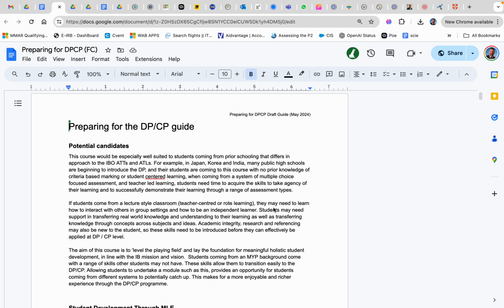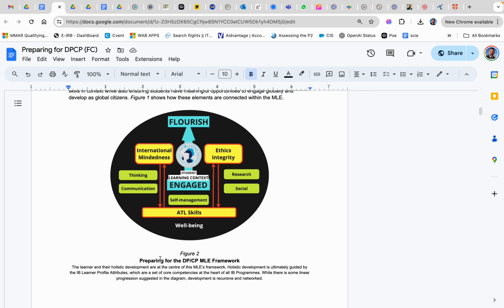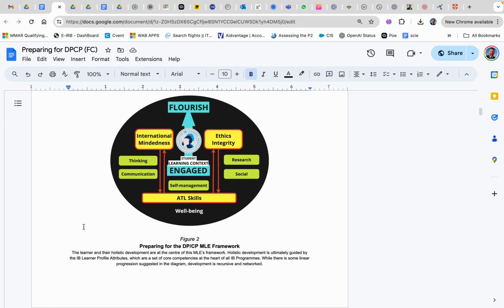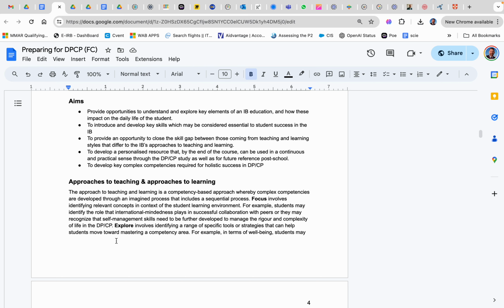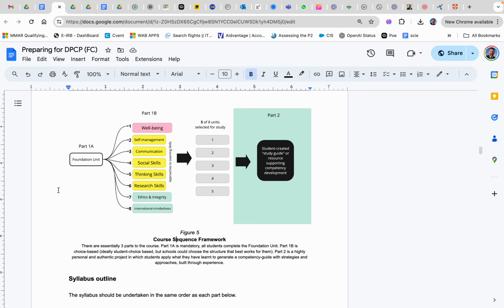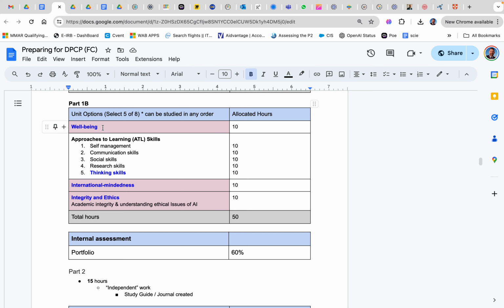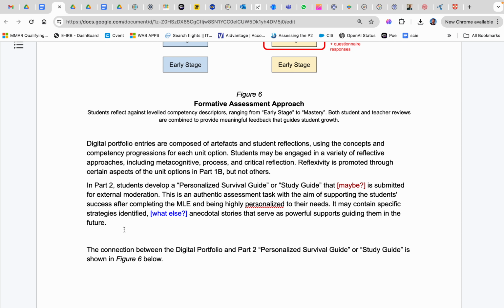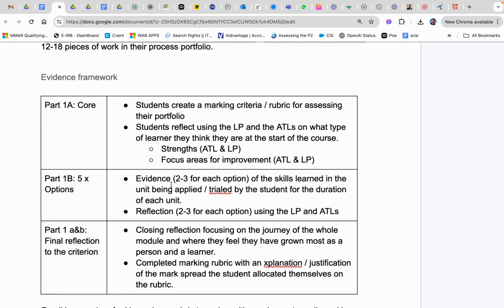Preparing for DP competency based approach